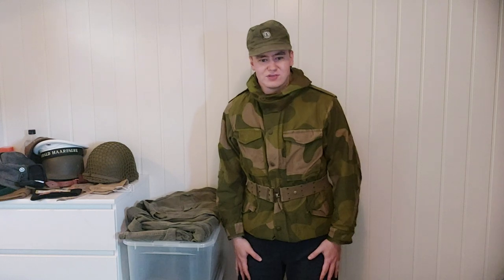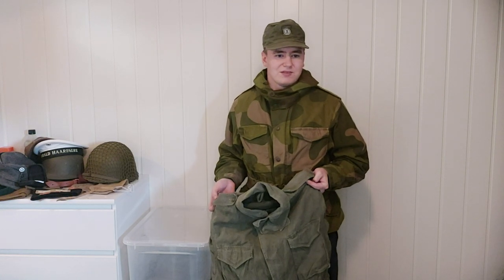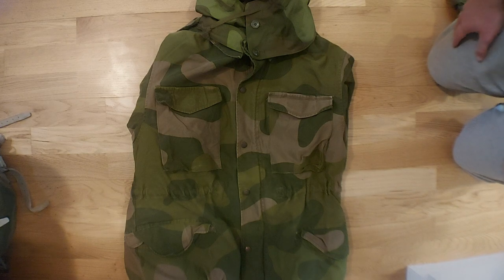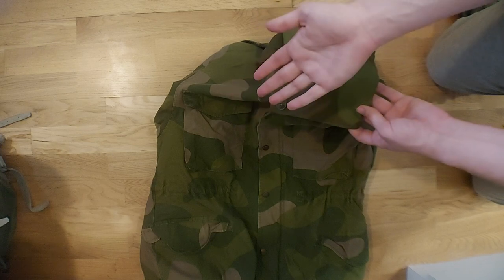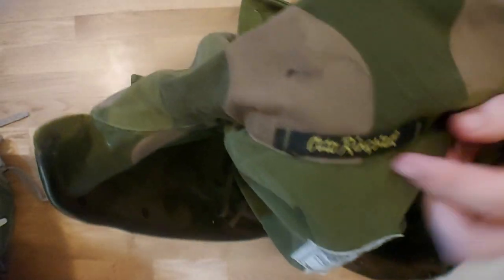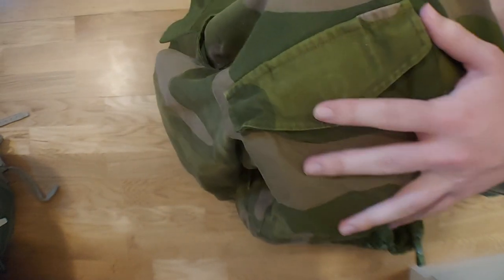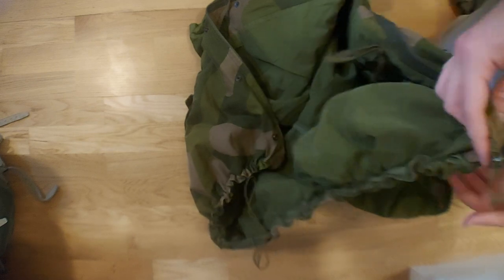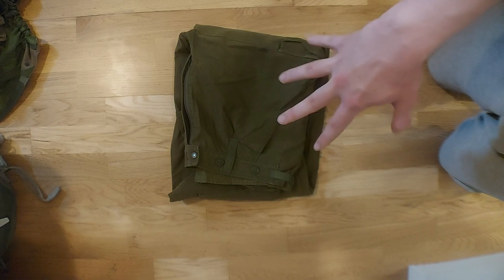Norwegian M75 Field Uniform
In todays topic I describe the legendary M75 field uniform, a piece of kit that is close to many Norwegians hearts.
This is really the 2nd pattern, as the 1st version had no camo, and small differences in the cut of the jacket.

Used by all branches this is a quite practical uniform that has a lot of thought put into it, with inspiration from both American and British design. This is where the famous Norwegian Forest Camo was invented, commonly known as M75 camo.

Thumbnail photo: Torgeir Haugaard / Forsvaret.
Officers candidates on excercise, 1999.